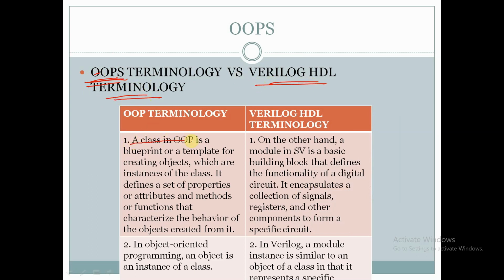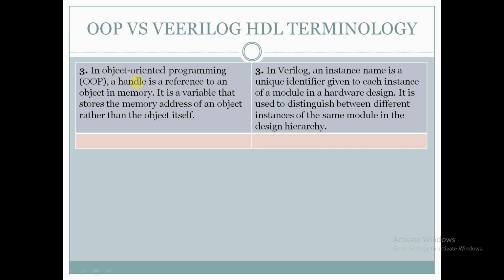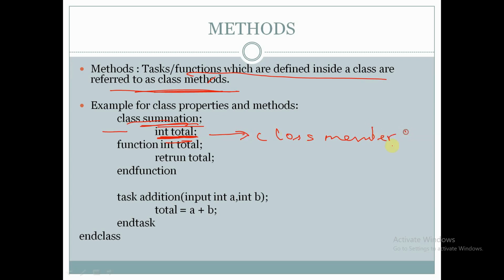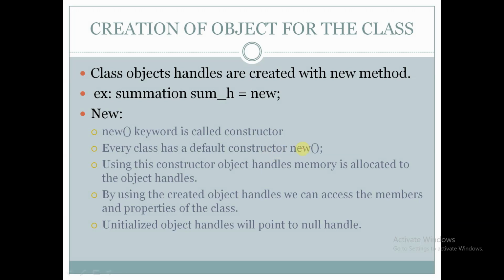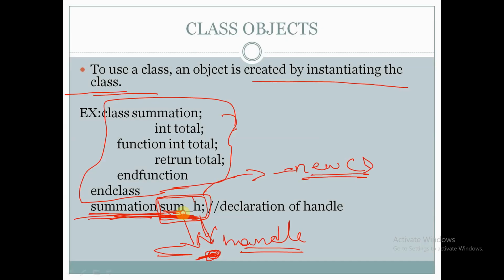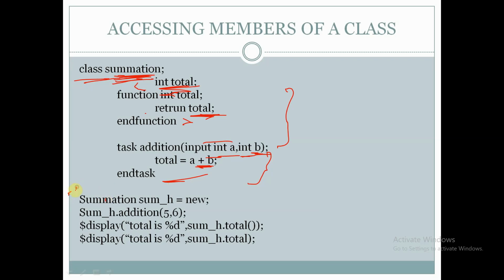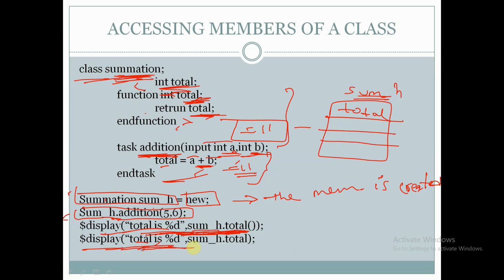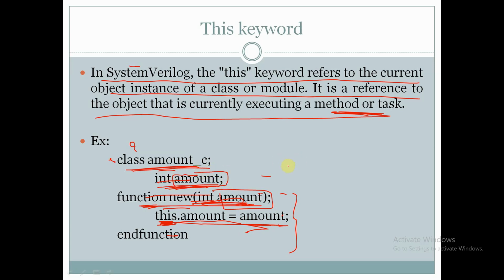OBJECT ORIENTED PROGRAMMING IN SYSTEM VERILOG PART - 1